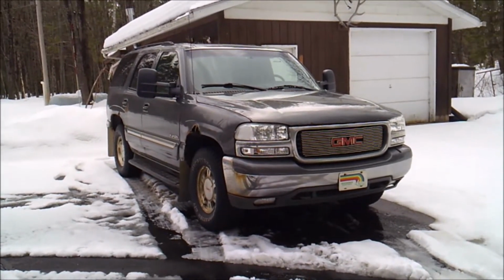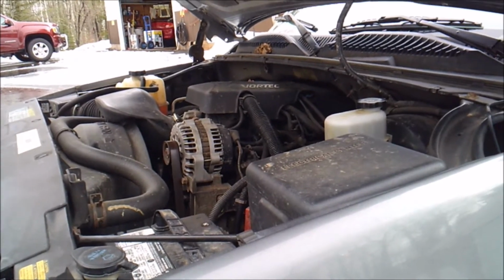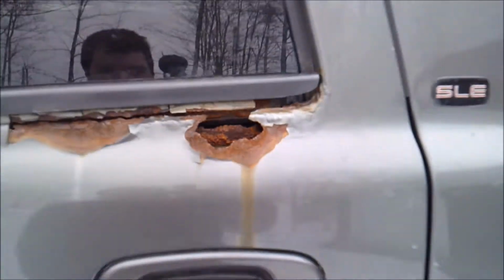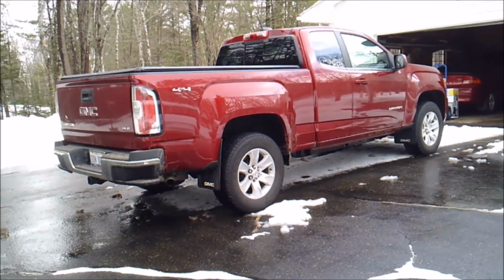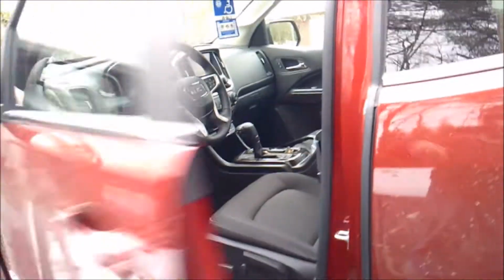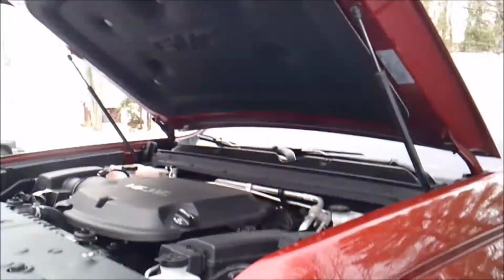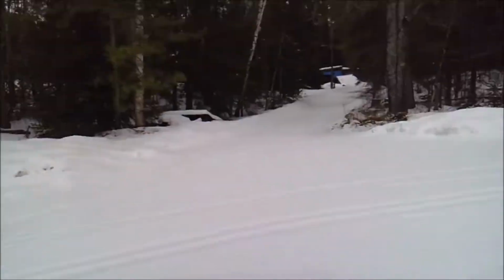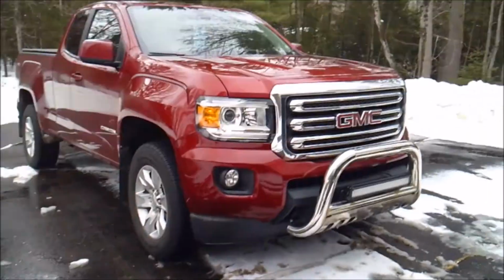Vehicle Update, and Future of the Yukon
Today we give an update on all the vehicles, and talk about the future of the Yukon.